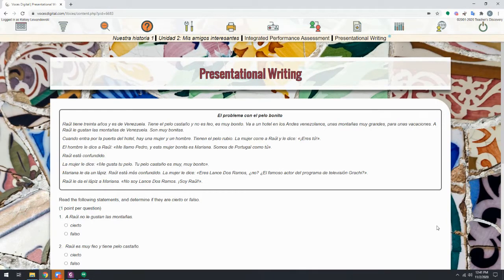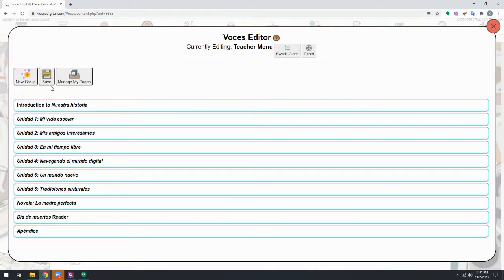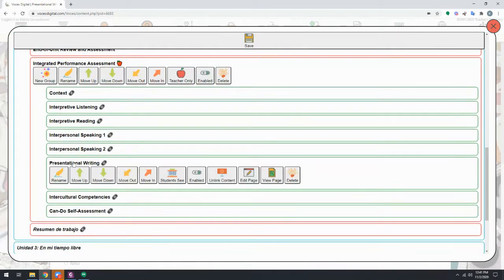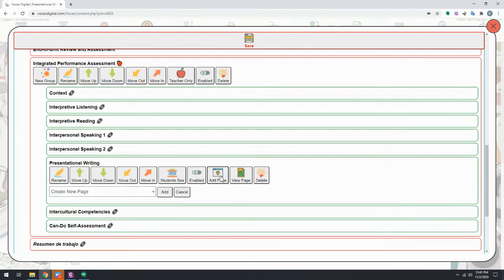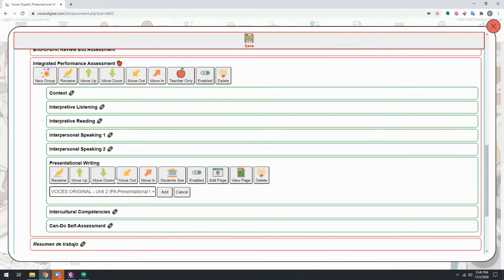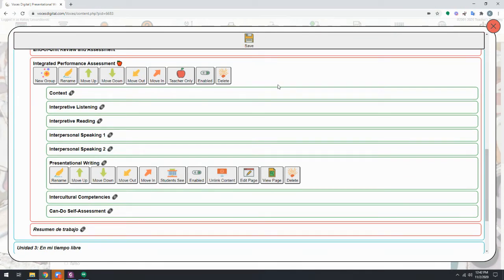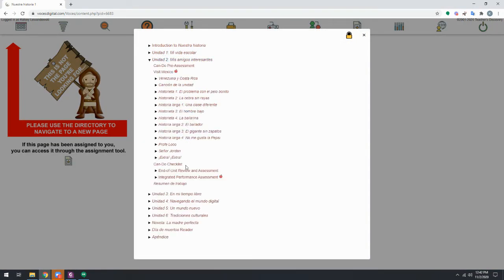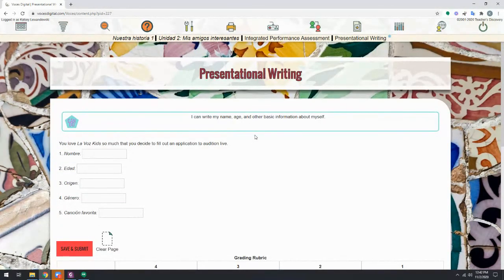How to Restore the Original Version of a Page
After editing, you may want to go back to the original Voces content. This video will show you how to find and replace your edited content with the original Voces pages. Questions?